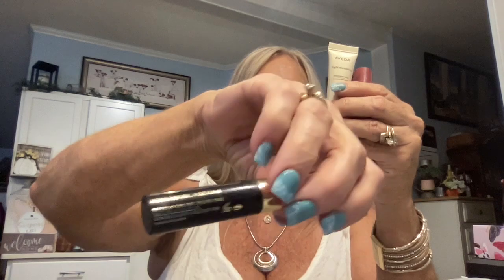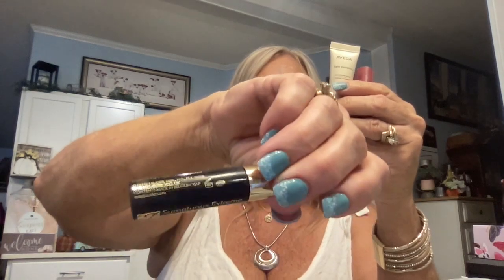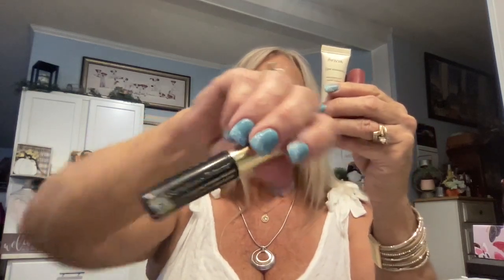2022adventcalendarproject update #9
Hello Everybody. welcome to the 8th update of the 2022adventcalendarproject. If you are like me and have beauty products opened or samples about that need to be used up, this is the project for you you. You can start anytime, the official start was Dec. 27, 2021 and ends Dec, 27, 2022. Everyone is welcomed to join in.

- Paula’s InstaGram advent calendar project for December 2019

If you want more information regarding this project and the parameters, please take a look at the intro video

Here’s a list of others who participated in 2021 (I will update the list once I know who is participating in 2022...if you are, please let me know!):

If you’re participating for the first time or participating again this year, please let me know and I’ll add you below.

Friend Mail:
Miss Jackie Russell

I do have surprise Giveaways in my videos from time to time, so keep a look out!  They are unannounced and open ended, meaning they could close anytime.

Mask Monday Collab with @SimplySouthern Belles Vlogs Etc.  coming on Oct.

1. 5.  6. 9. These giveaways are for entertainment purposes only and do not represent a gambling opportunity, we reserve the right to remove anyone from the drawing if not acting according the the rules of said giveaway and in good community standing.